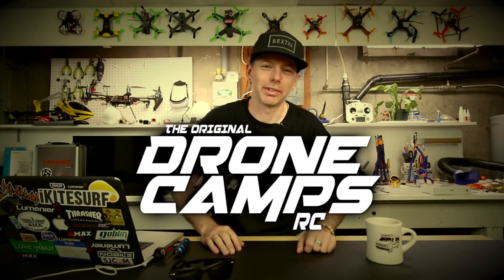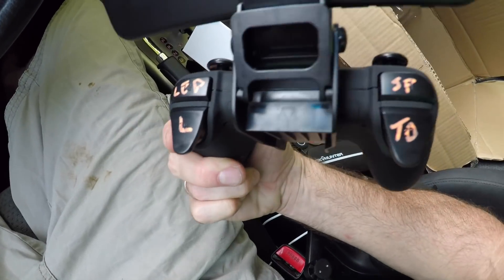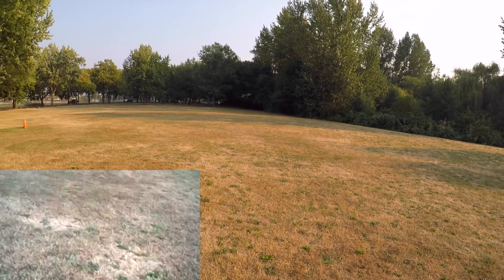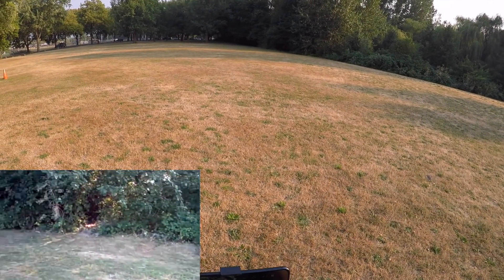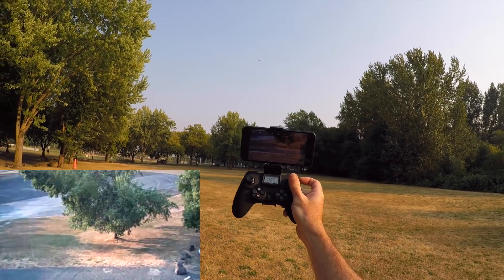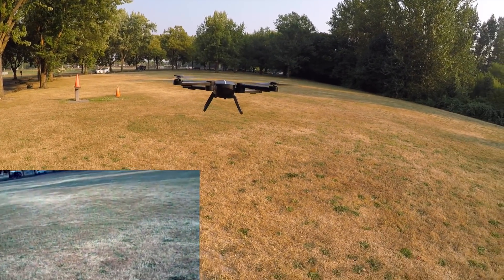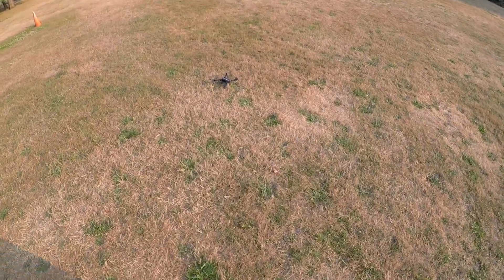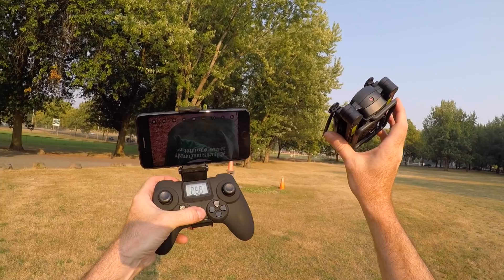BEGINNER DRONE with FPV - X8TW SKYHUNTER Foldable RC Pocket Drone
Super portable foldable beginner quad with a realtime wifi view. Actually a really relaxing quadcopter to fly for a cheaper one. Sometimes the cheaper ones don't fly so great. This one actually does fly really well.